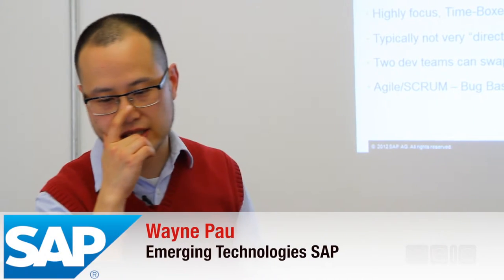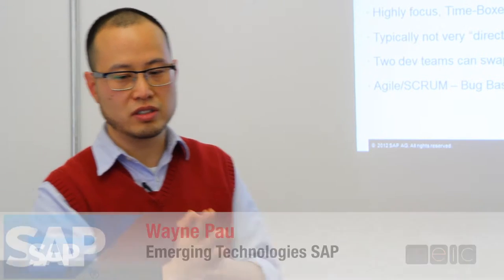MEIC-MAP presents "Bug Bashes" with Wayne Pau